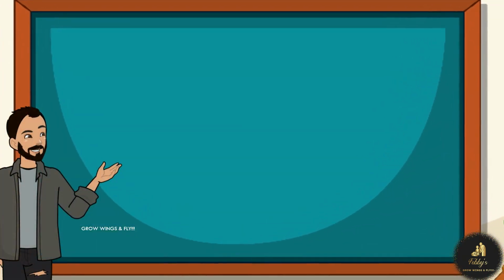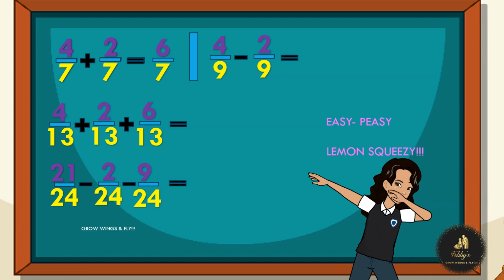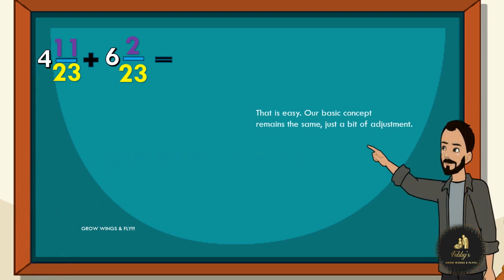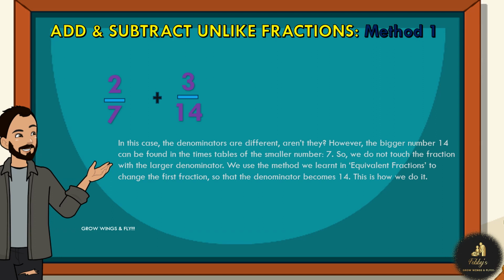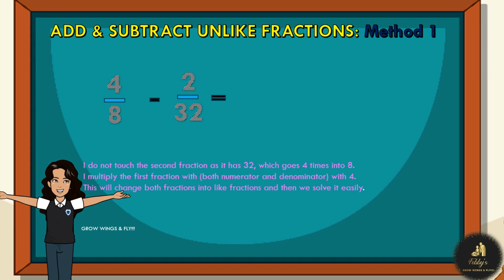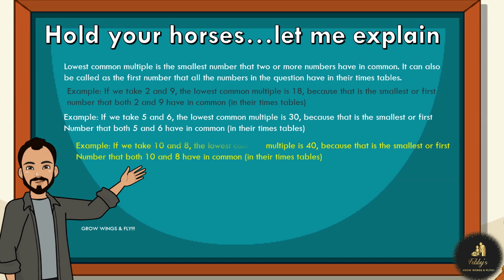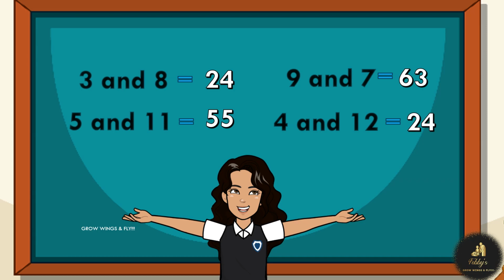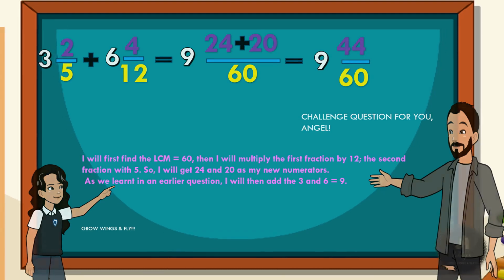Add & Subtract Fractions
Our videos are for all age groups to understand topics at a simplified level. Some students may be confused because they do not understand the mumbo - jumbo they have learnt or heard. We provide tricks and tips to ease it for them.

Hope you find them useful.